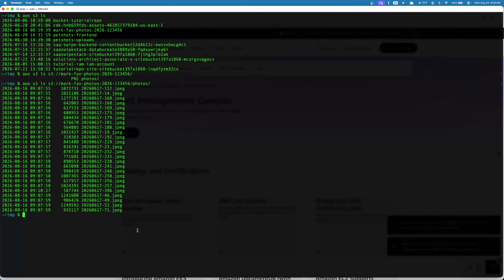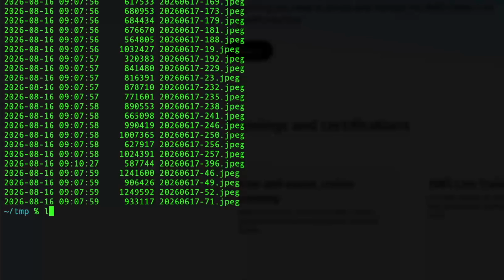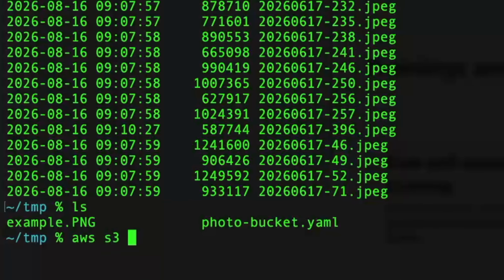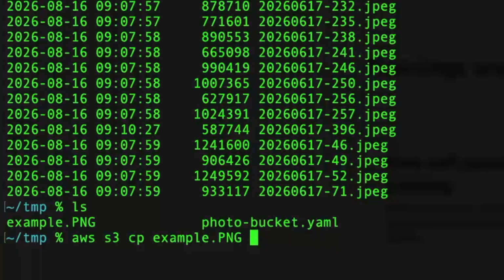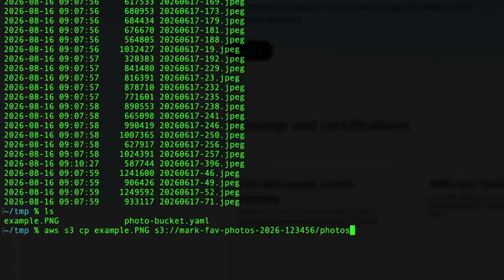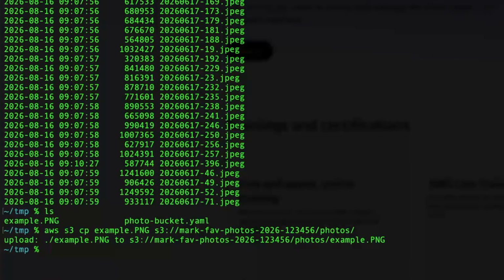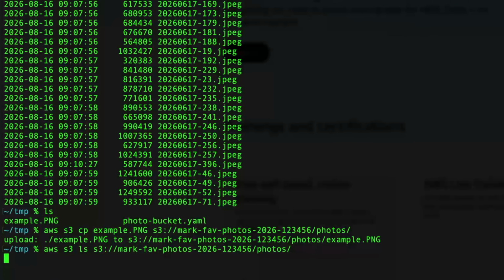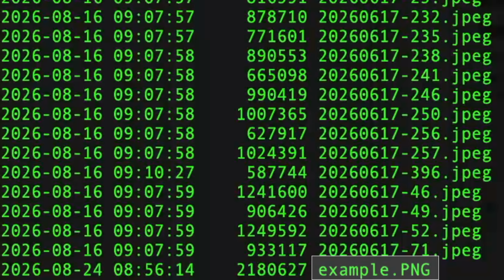Upload a File to S3 with the AWS CLI | SAA-C03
Prefer a structured course? Study AWS SAA-C03 with my videos and written explanations on Udemy:

This lesson uses the AWS CLI to copy a local file into an S3 bucket with the cp command. It covers the exact source-destination syntax the CLI expects, including the s3:// URI format.

In this video:
- Run aws s3 cp to copy a local file (example.png) into an S3 bucket
- Build the destination path using s3://BUCKET_NAME/photos/ syntax
- Confirm the upload by listing the bucket contents and seeing the new object